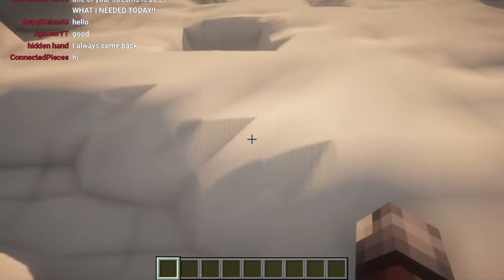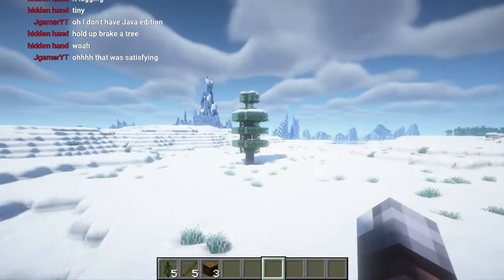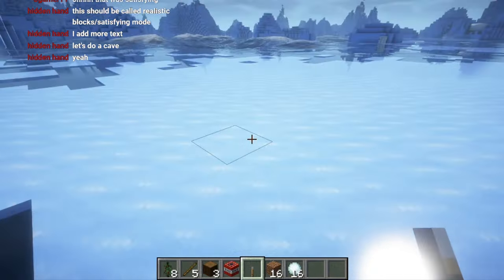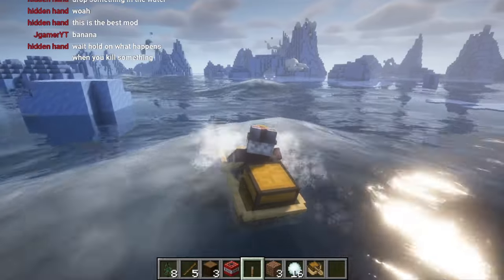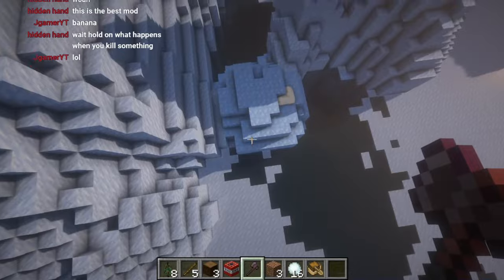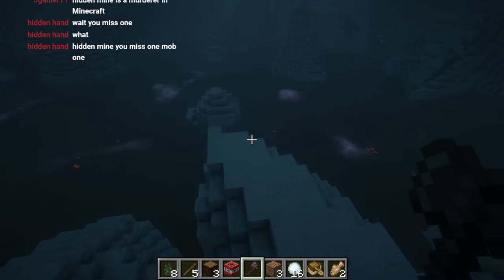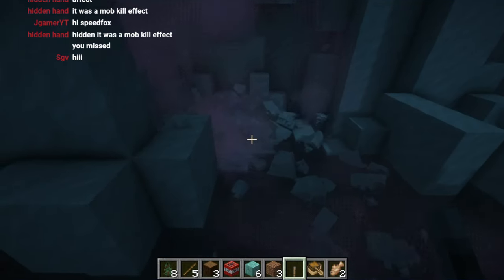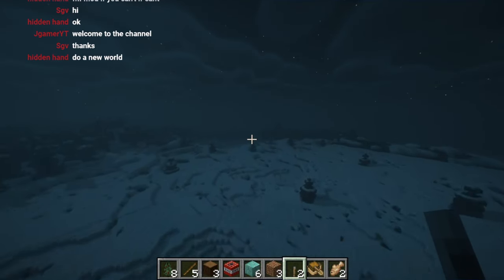Minecraft PHYSICS PRO Mod is INSANE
Experiencing Minecraft at the HIGHEST Quality

Credits:
- Lud and Schlatts Musical Emporium -
TITLE(s) - Sunset Pier, Ludwig's Lullaby
AUTHOR - Philip Milman